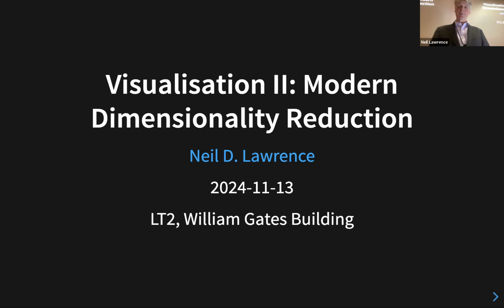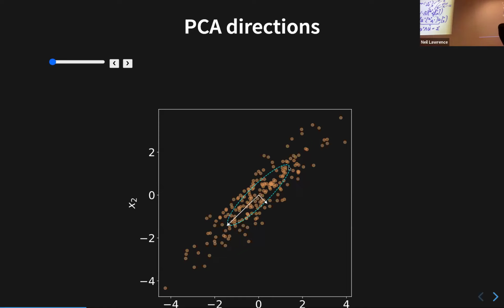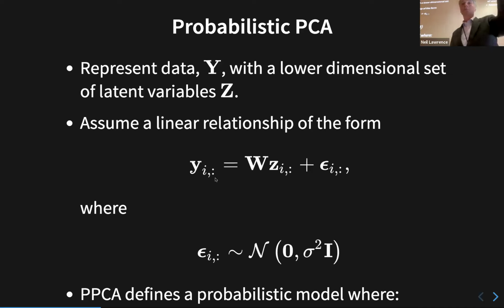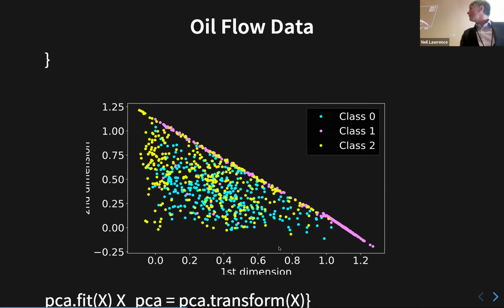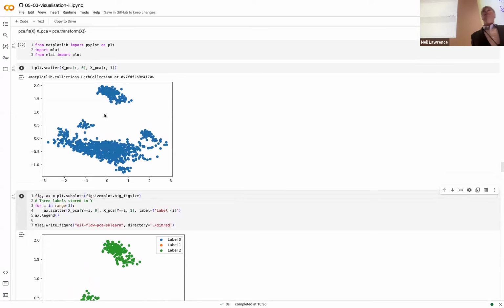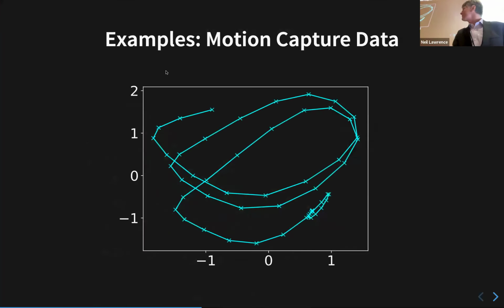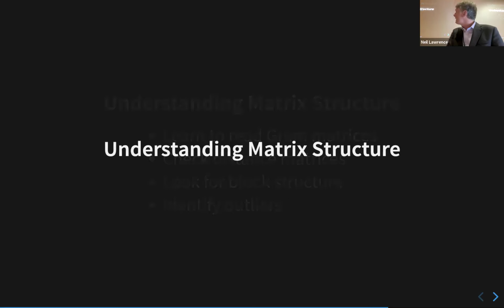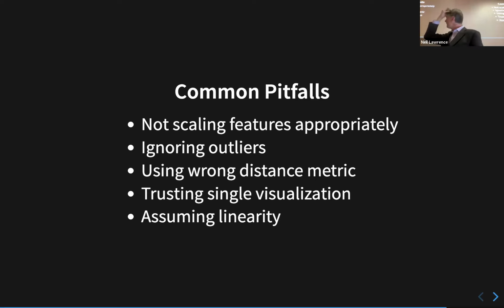Advanced Data Science 2024 Lecture 6: Visualisation II